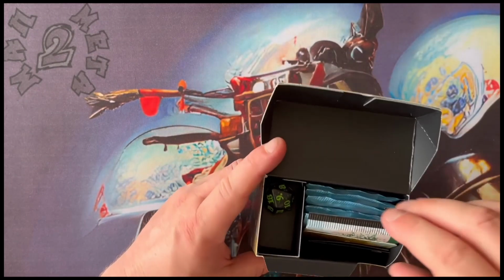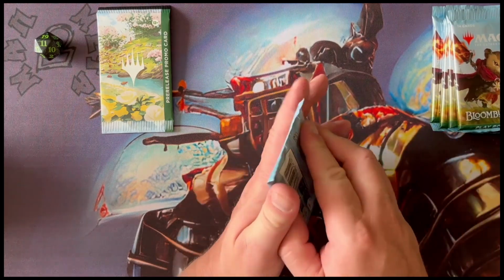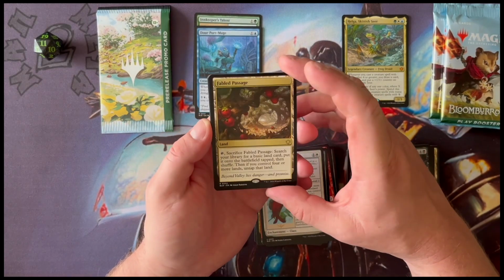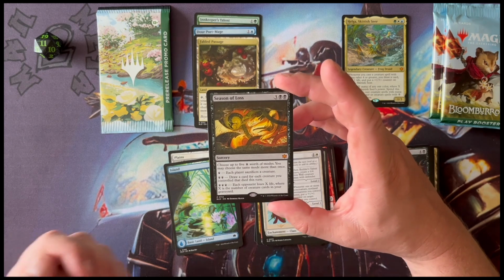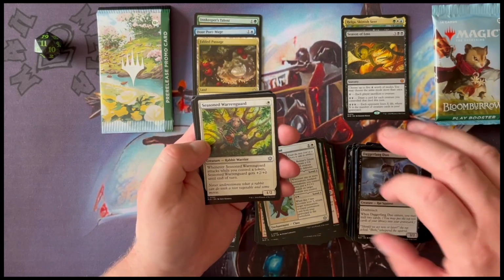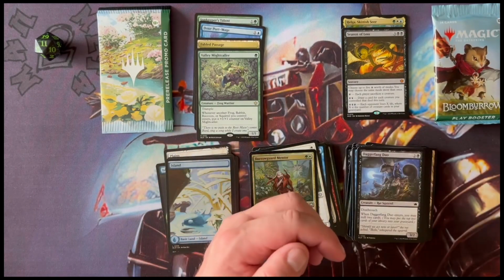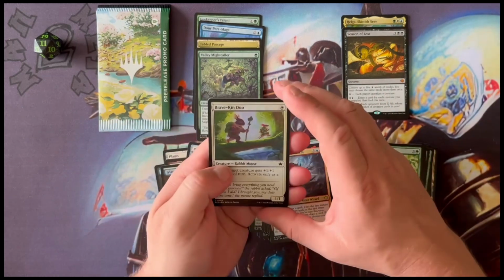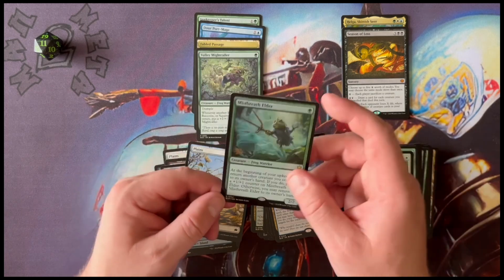More Bloomburrow Prerelease Kits : Mondo Magic Ep030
Our hero is back again tearing open Bloomburrow packs in search of small furry animals

Intro and Outro Music by youngscrolls used with his permission.